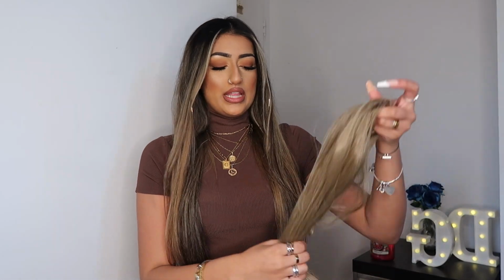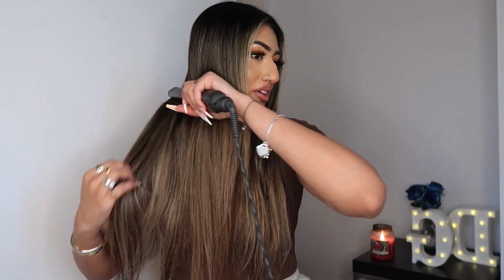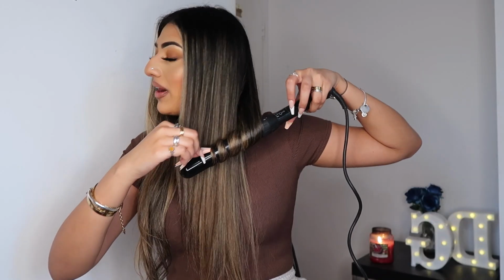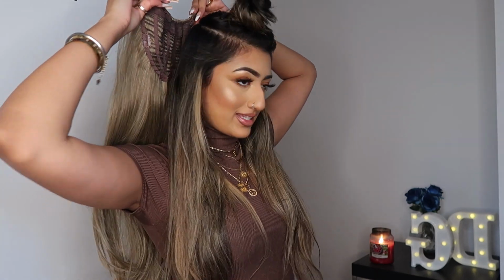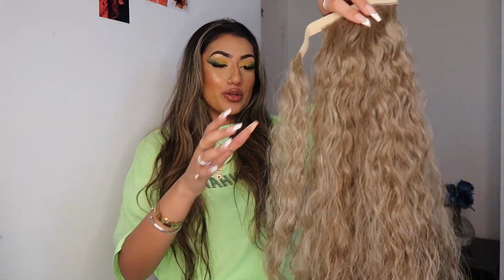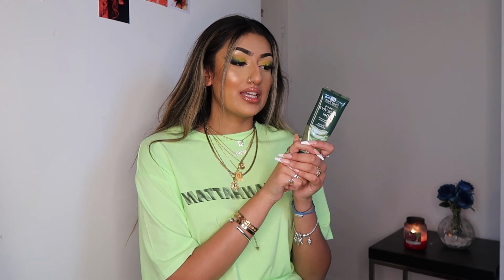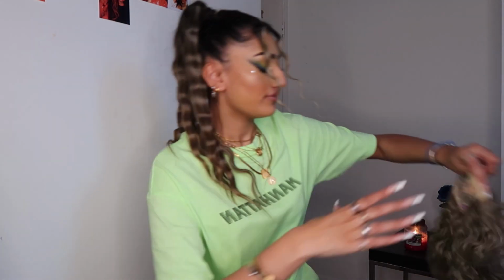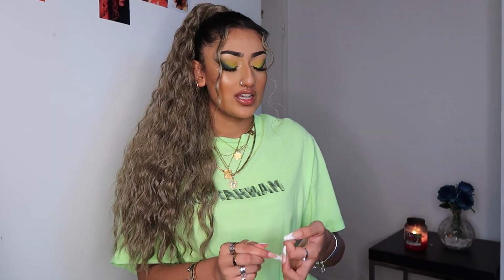HOW I FIT & STYLE HAIR EXTENSIONS: 3 LOOKS | ft. INSERTNAMEHERE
*Don't forget to change to 1080p!*

PRODUCTS MENTIONED:
- U clip 22inch hair extensions (shade Ash Blonde)
- Shayla pony extension (shade Ash Blonde)

- Aloe Vera Gel (from superdrug)
- Wet n Dry by Cala hairbrush